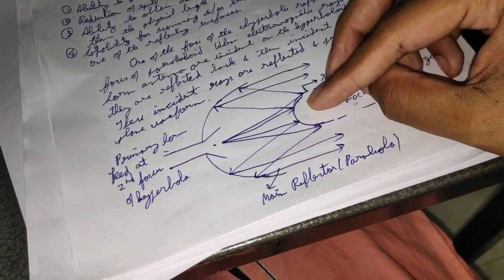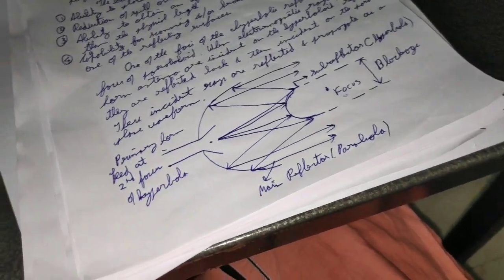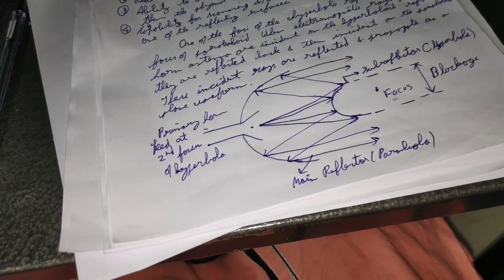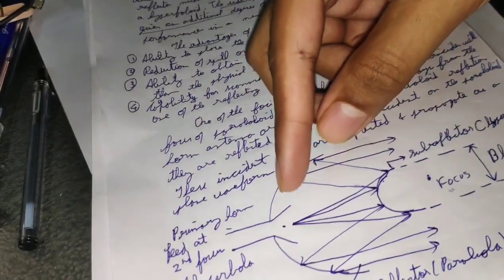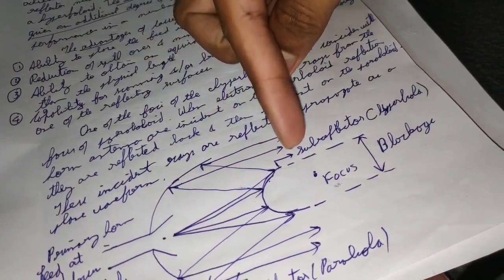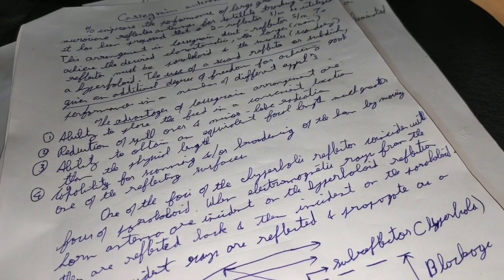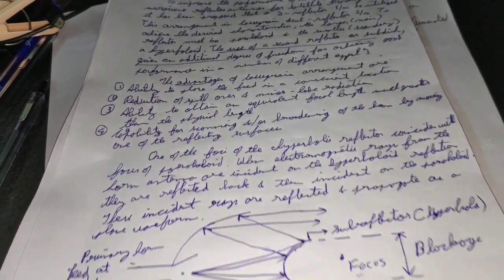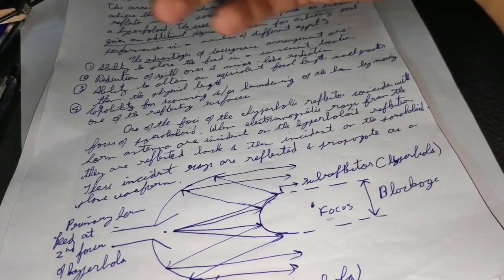Cassegrain Antenna Explained in 6 Minutes / AWP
Cassegrain Antenna Explained in Brief